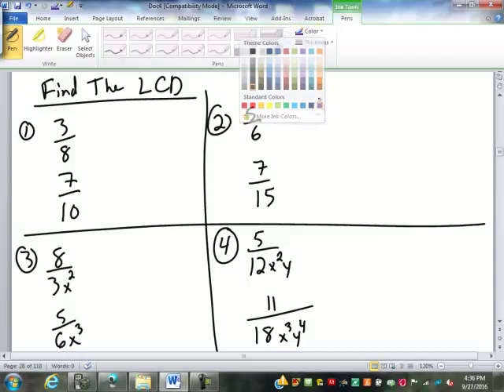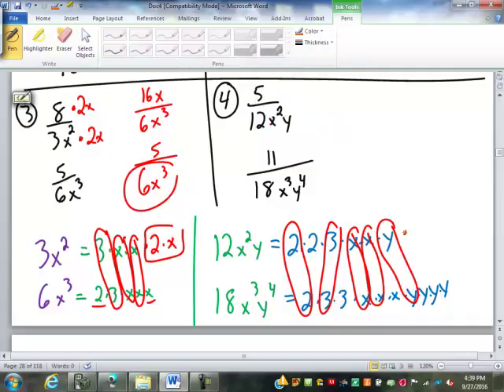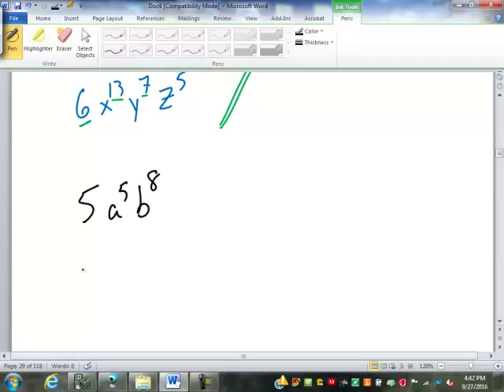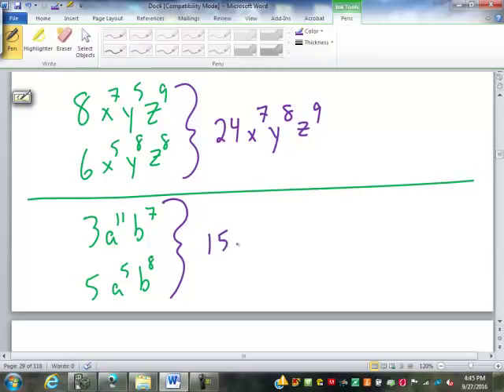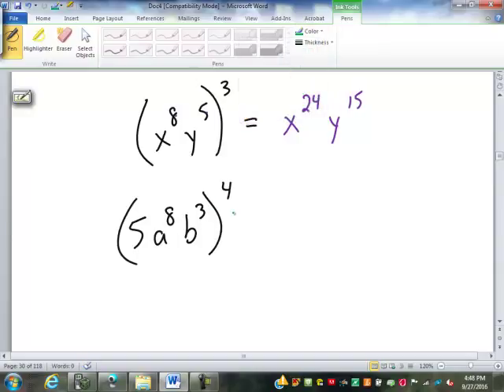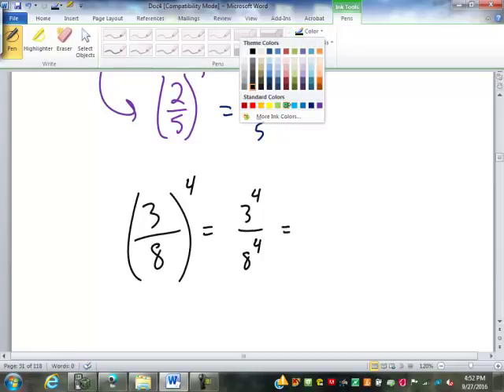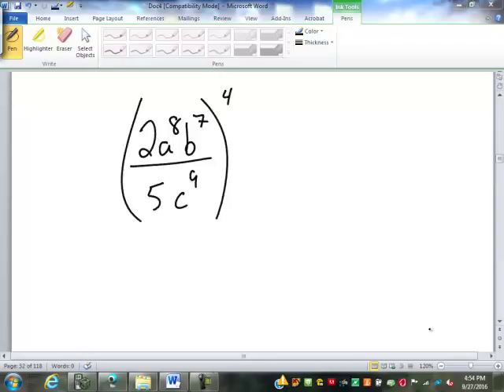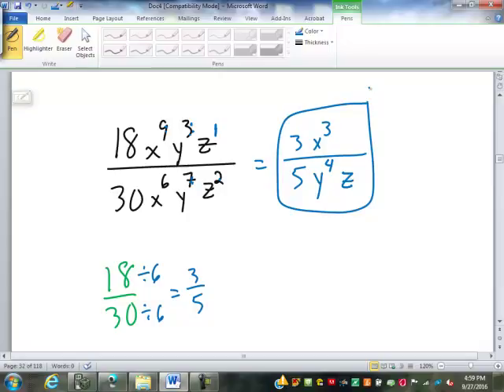16 Common Multiples of Algebraic Numbers and Powers of Fractions